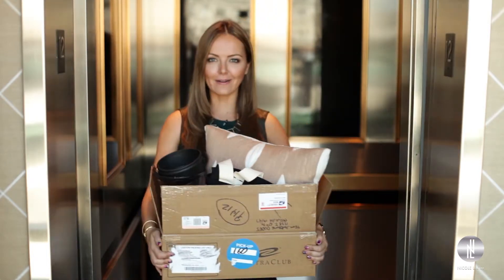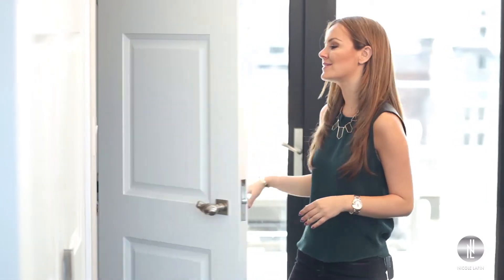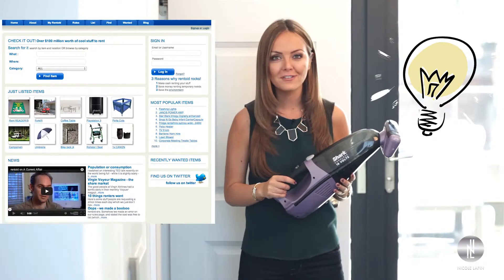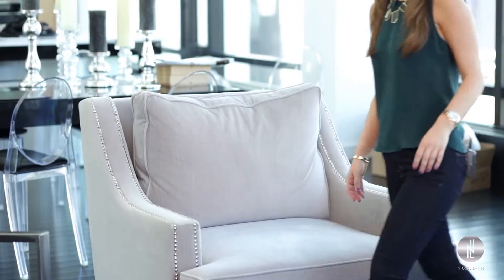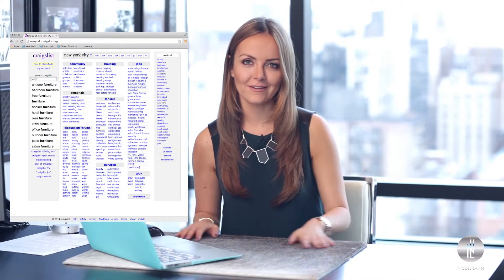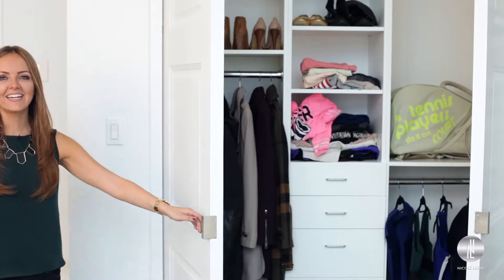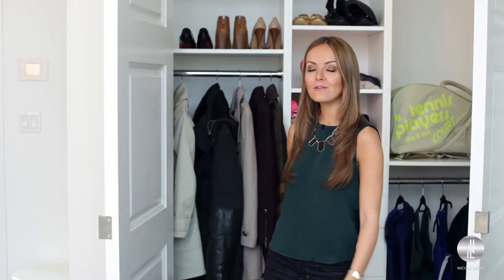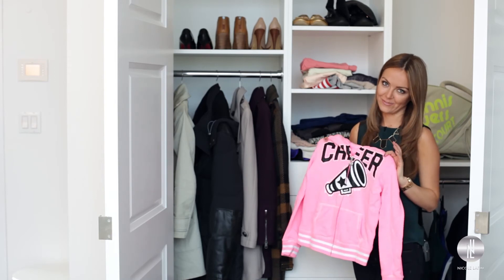How To: Sell Your Extra $@%#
Nicole Lapin, financial expert and founder of CASH™ SmartWatch, offers ideas for selling old or unwanted stuff...and making a little extra money!